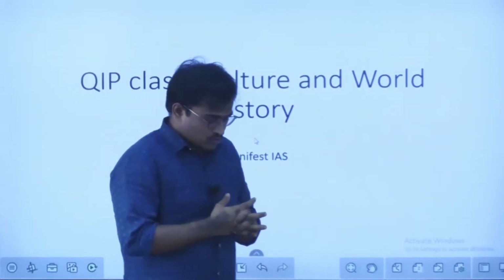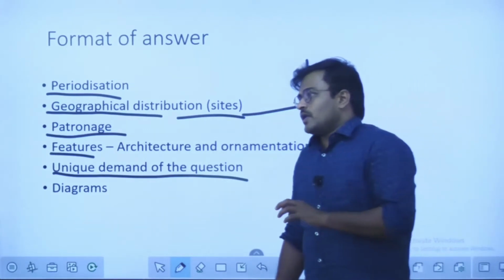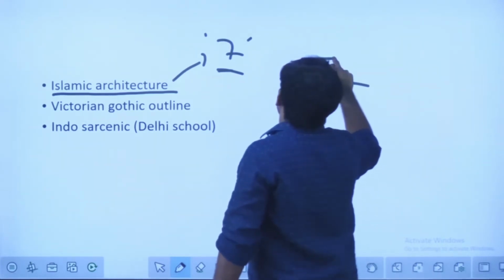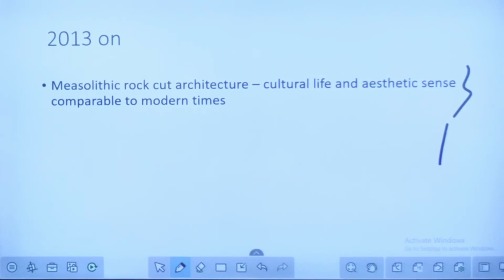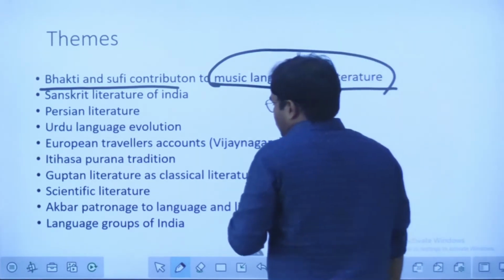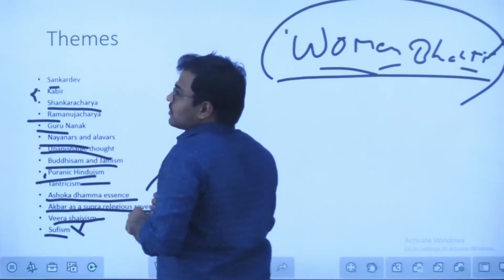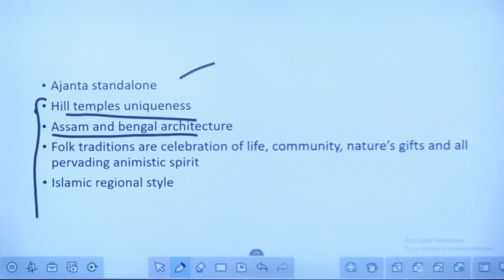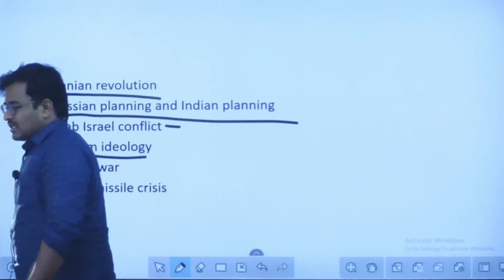How to cover History and Culture for Mains | Manifest IAS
UPSC important strategy and topics for Mains answer Writing.